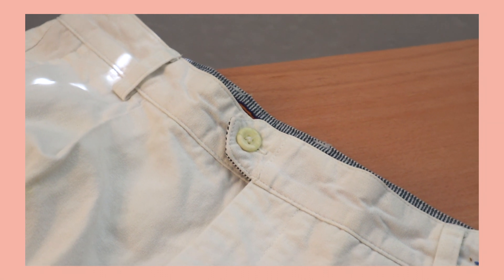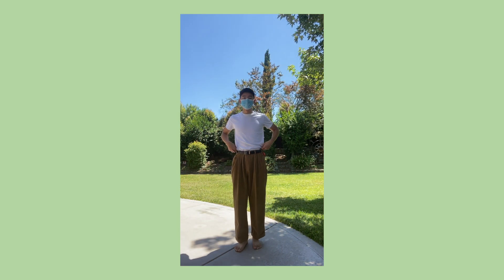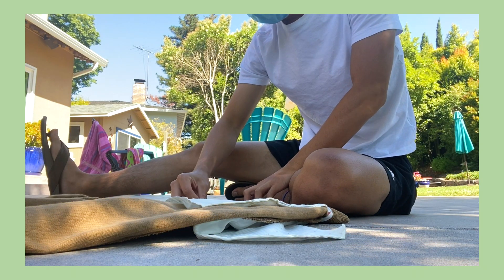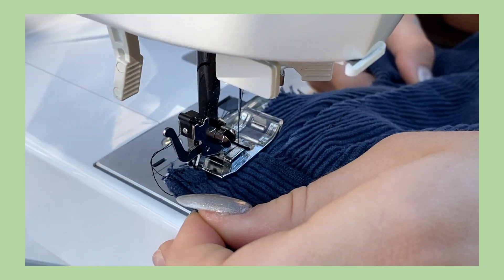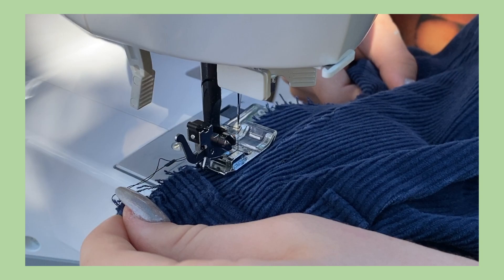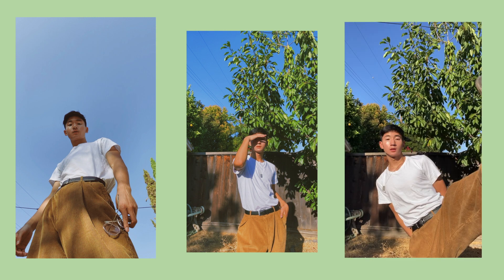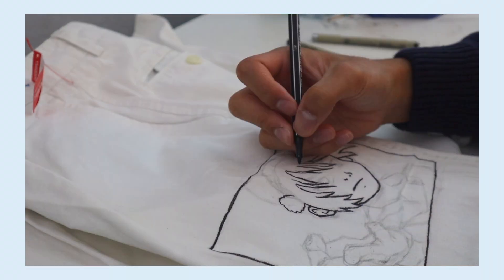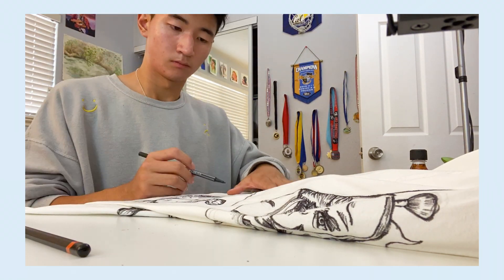Customizing Avatar the Last Airbender Pants (Thrift Flip)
Hey, y'all! Thank you so much for tuning into this week's video. I love to watch other people's thrift store adventures, so I thought I'd document mine. I went to my local Goodwill store with a couple friends, and we found some really cool pants! Watch as I hand-draw ALL the Avatar the Last Airbender characters on my pants.